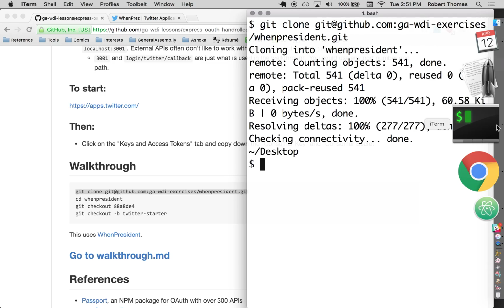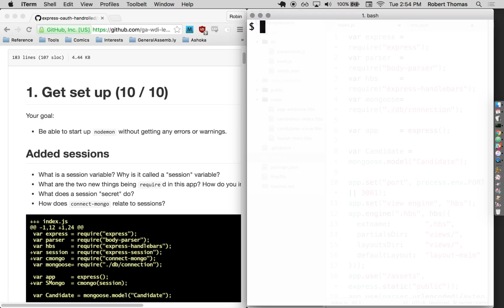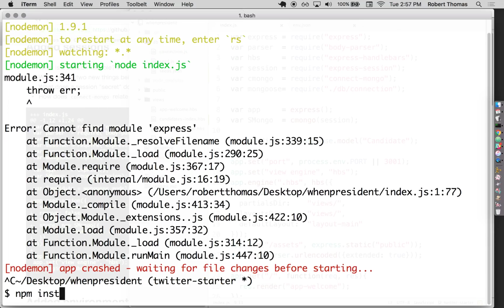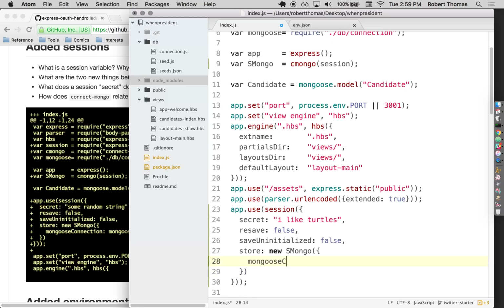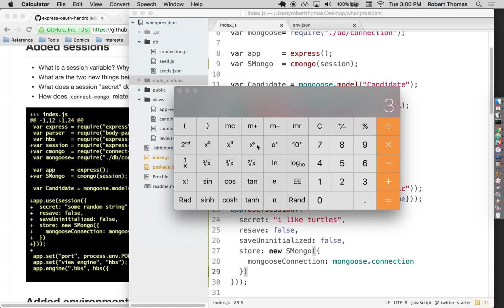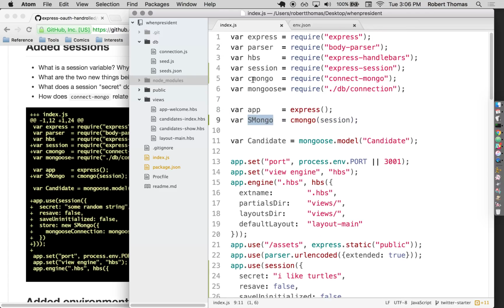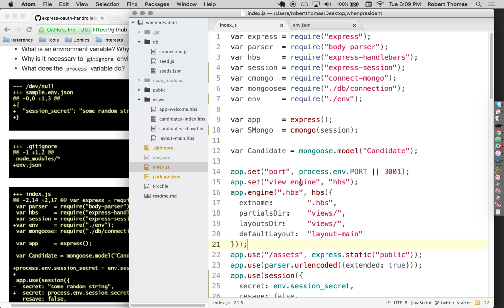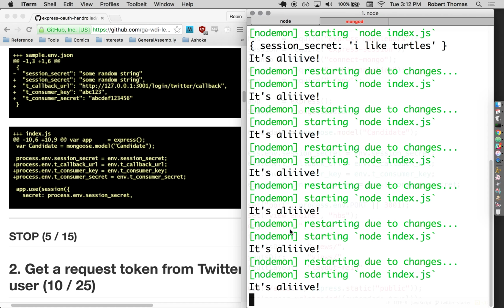Express OAuth 2/5